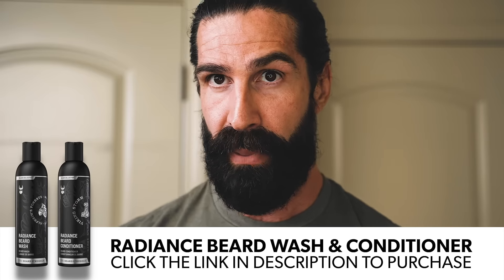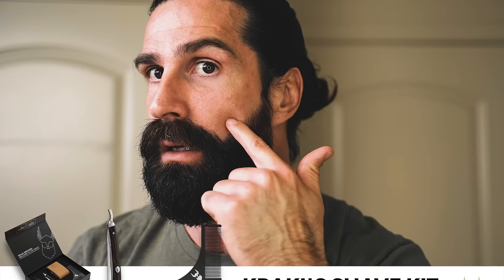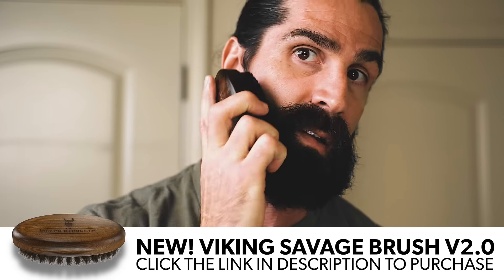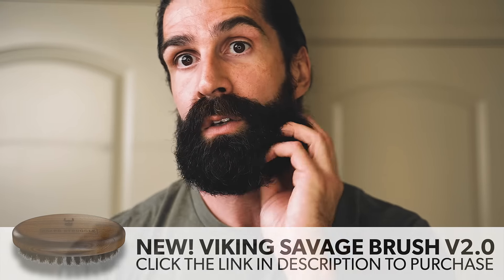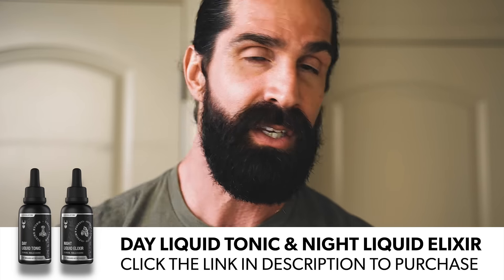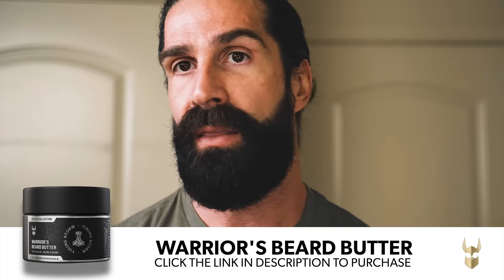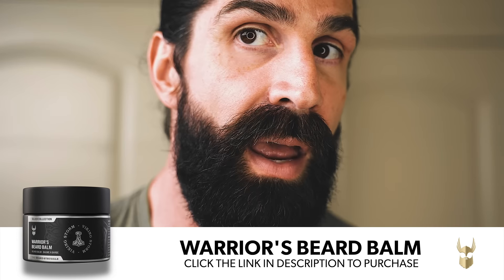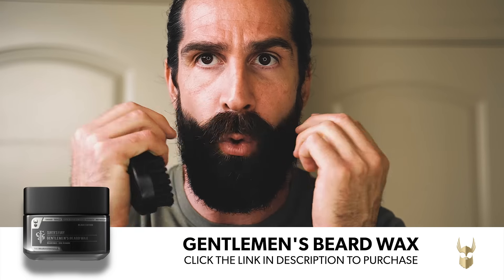BEARD CARE TIPS FROM DANIEL ZIGLER FROM THE BEARD STRUGGLE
Daniel shaved off his beard in January 2022 to start growing his beard from scratch.
Dan shares how & what he uses to help him on his bearded journey.

Fuel your passion with The Beard Struggle 🔥🔥🔥